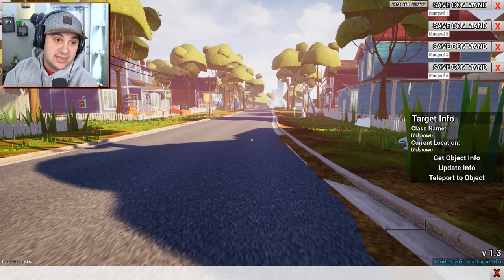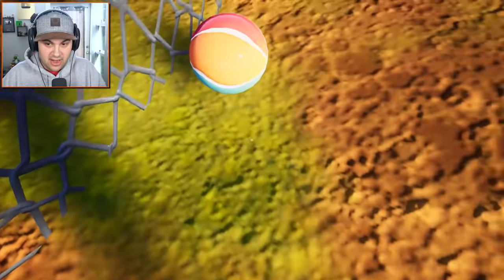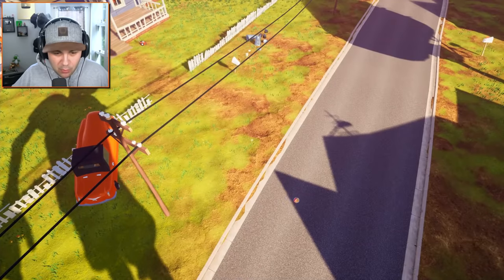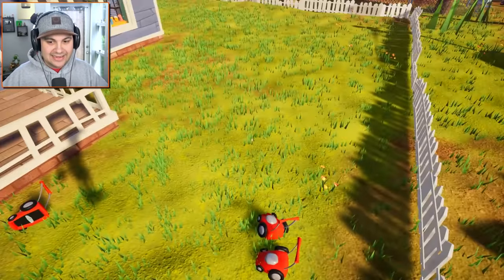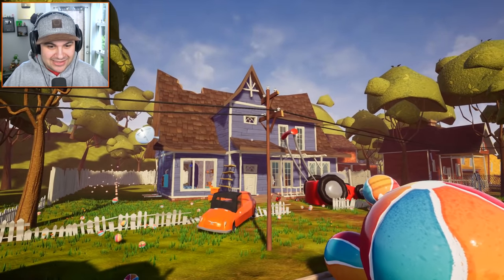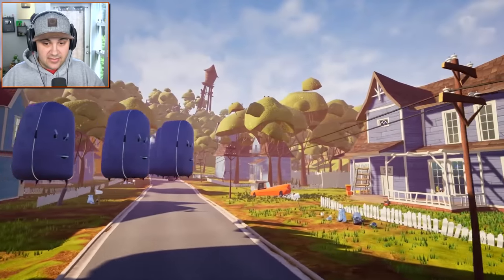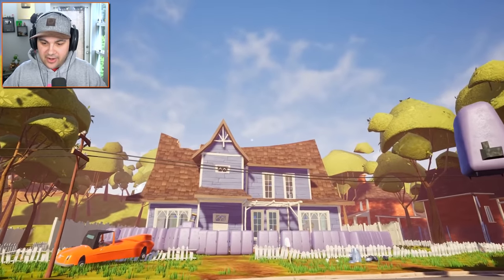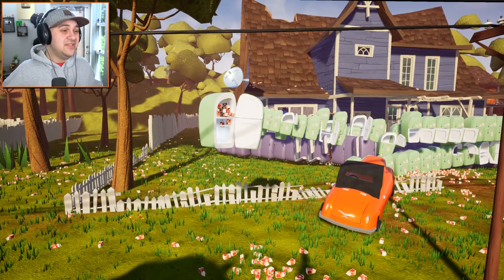BUILDING A WALL OF REFRIGERATORS AROUND THE NEIGHBORS HOUSE!? | Hello Neighbor Gameplay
BUILDING A WALL OF REFRIGERATORS AROUND THE NEIGHBORS HOUSE!? | Hello Neighbor Gameplay | Kindly Keyin

Welcome back to Hello Neighbor! Today I've decided to pull a prank on the neighbor... let's see how it goes...